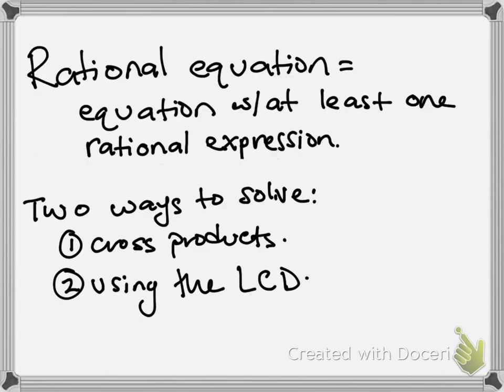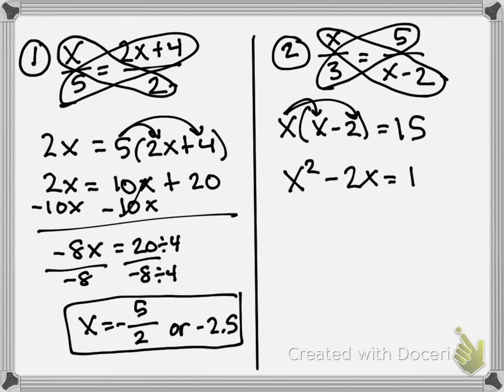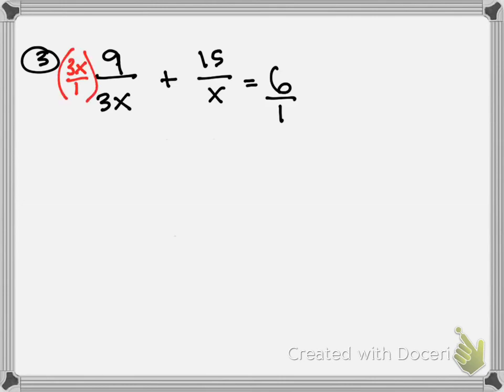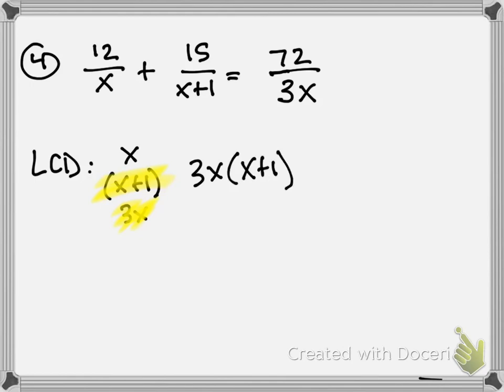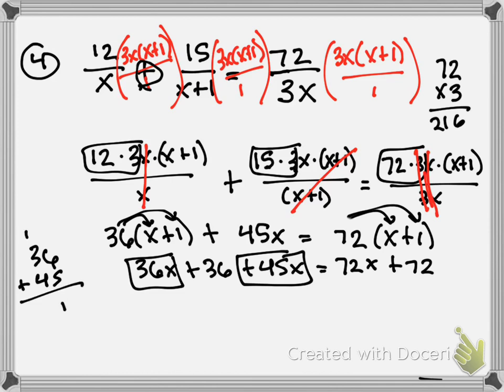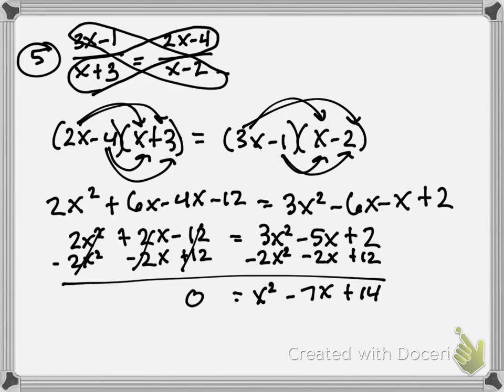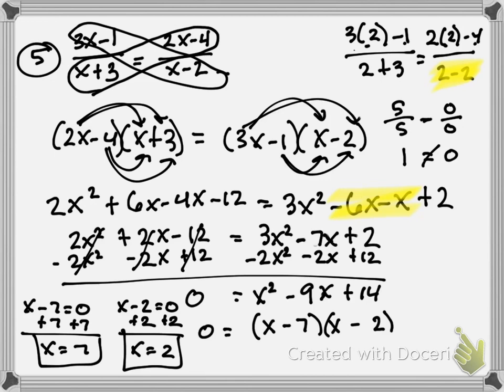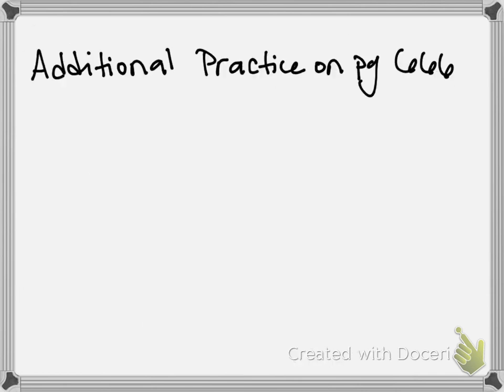Algebra Lesson 99